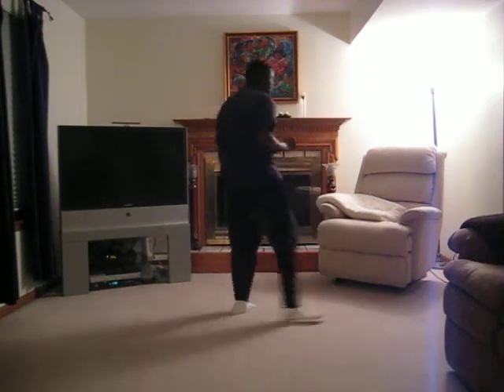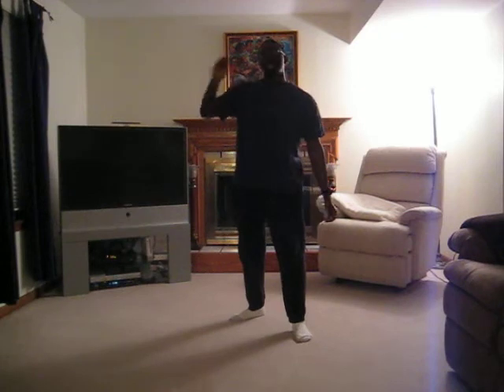Inverse Round House Kick, Ninjutsu Shin Kick, Back Kick, Straight Kick, and Hook Kick